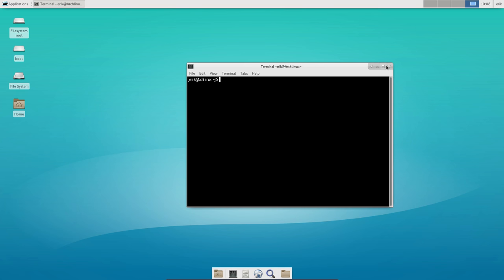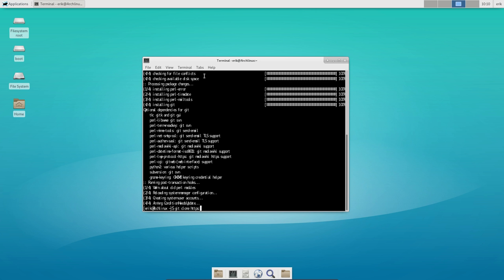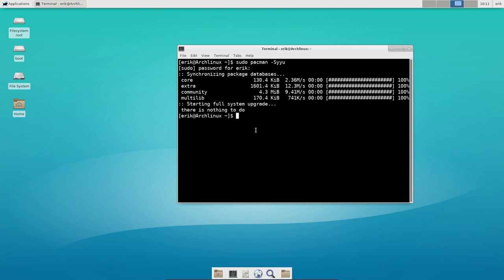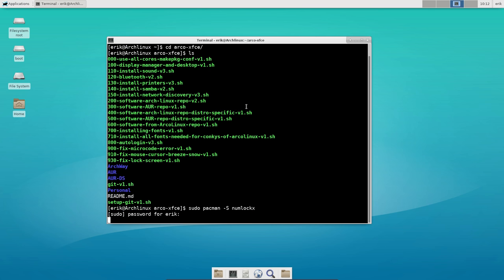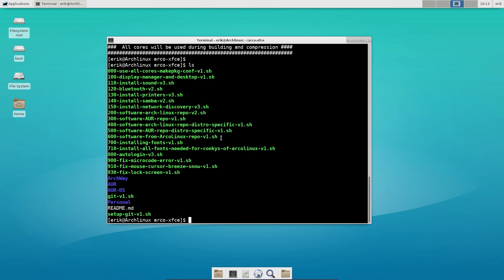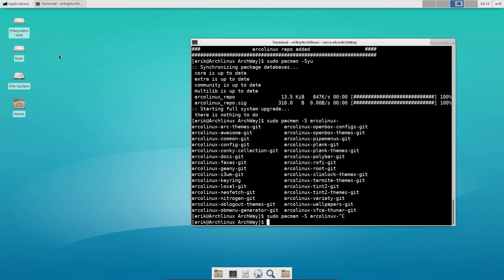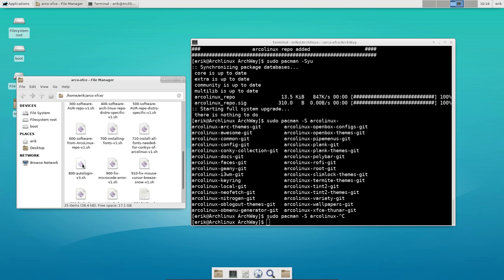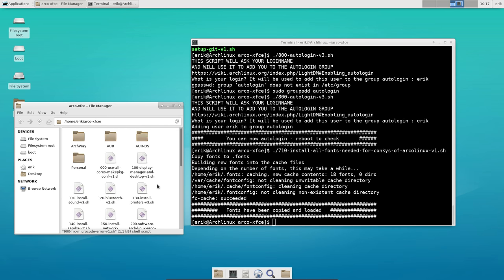Arch Linux : 37 How to add ArcoLinux spices to Arch Linux Xfce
Forum Phase 5 of ArcoLinux - Vanilla Arch Installation